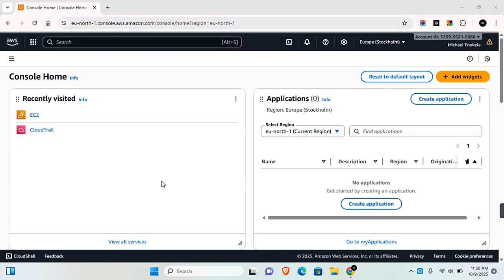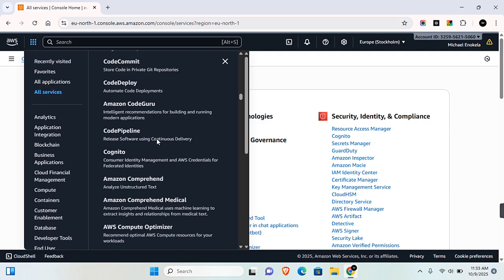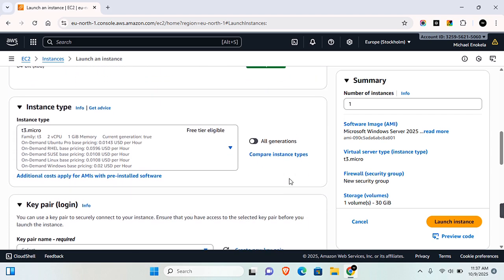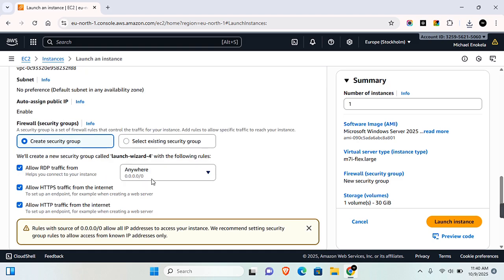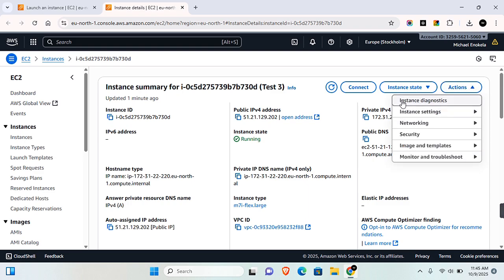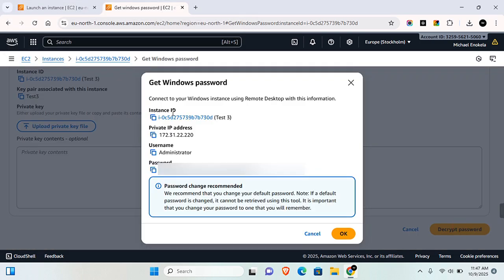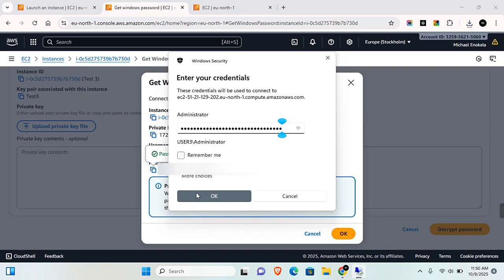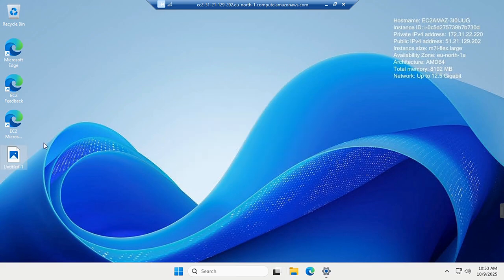Get a FREE Cloud PC! Full Remote Desktop Setup Guide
Get a FREE Cloud PC with Full Remote Desktop Access!
In this step-by-step tutorial, I’ll show you how to set up a FREE VPS (Virtual Private Server) with remote desktop access on your computer and phone. Perfect for coding, hosting, gaming, or remote work—without spending a dime!

✅ What You’ll Learn:

How to create a FREE VPS on Oracle Cloud

Setting up Windows Remote Desktop (RDP)

Accessing your cloud PC from any device

Use cases: 24/7 game servers, Forex trading, bot hosting, coding

📌 Useful Links:

AWS Free Tier